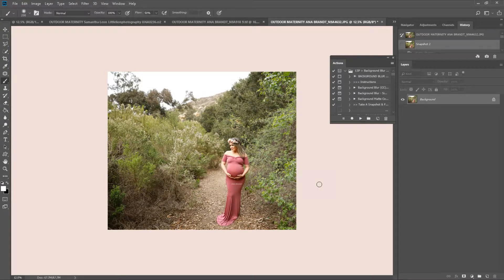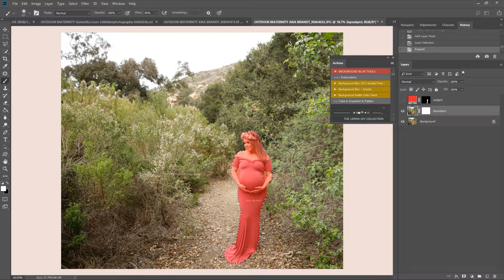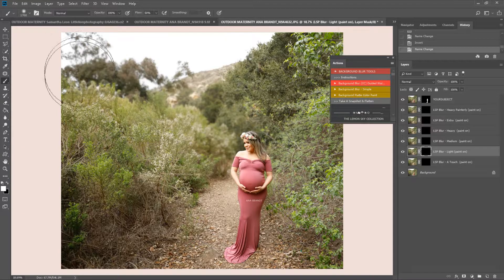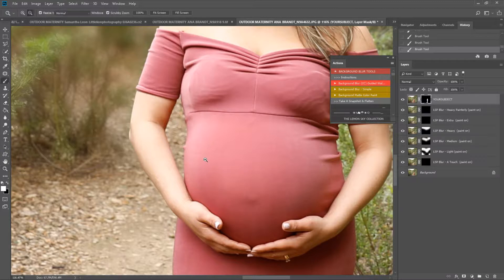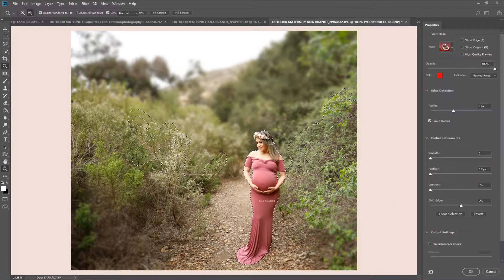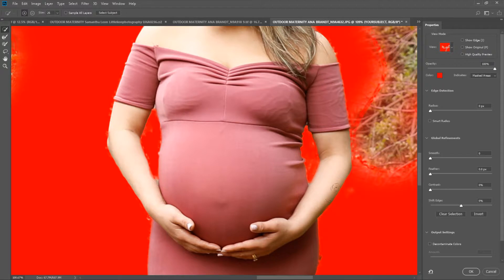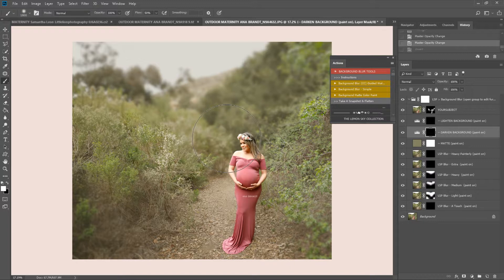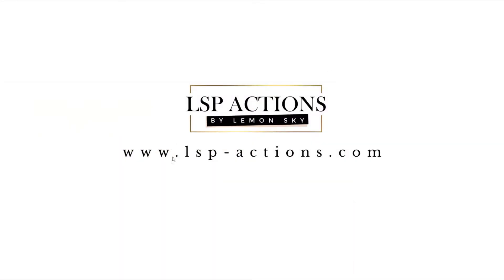Background Blur in Photoshop - LSP Actions Video 2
How to blur the background realistically without halo using the LSP Actions Background Blur Action.
Video 2